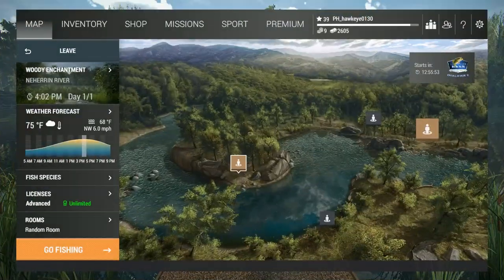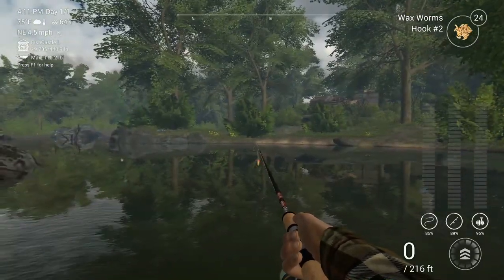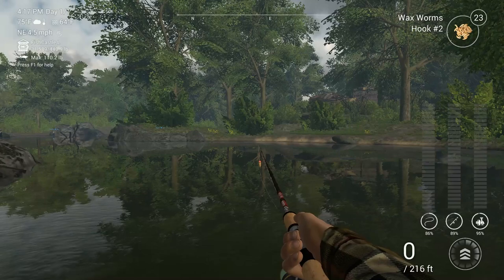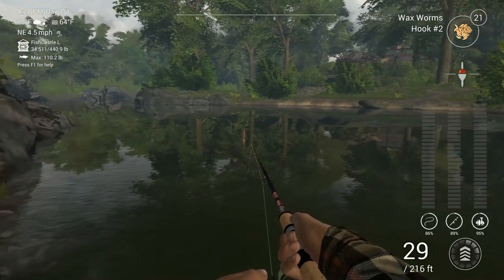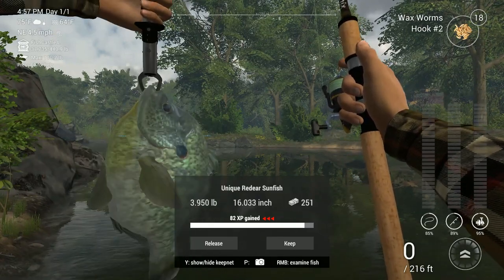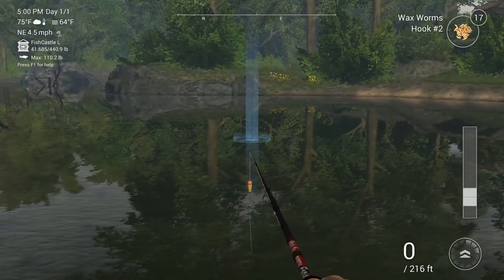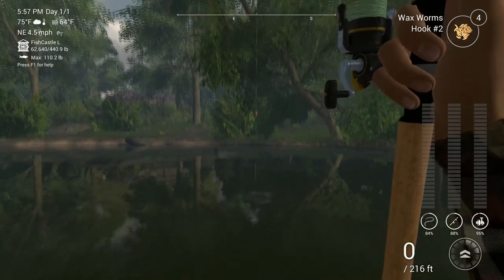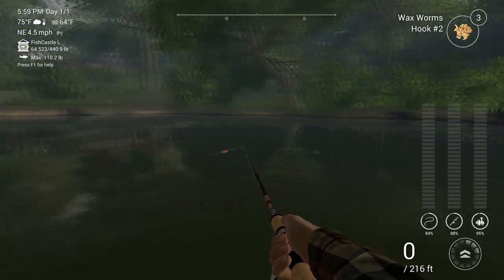Fishing Planet | #17 - S3 | Unique and Trophy Redear Sunfish at Neherrin River!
Continued from the last episode, I head over to the "Into the Rocky Blue" peg of the Neherrin Rriver, North Carolina map to fish for Redear Sunfish. The Prime Time for Trophies and Uniques are from about 4:00 p.m. to 6:00 p.m. Get your wax worms and set you leader for 80 inches and be prepared to pull in one right after another!